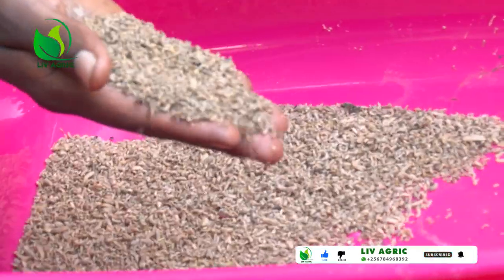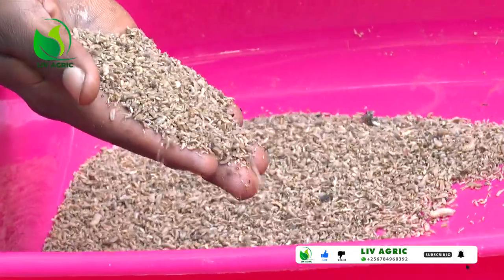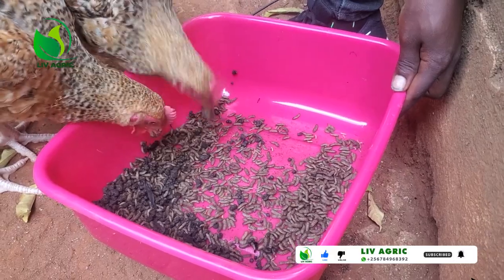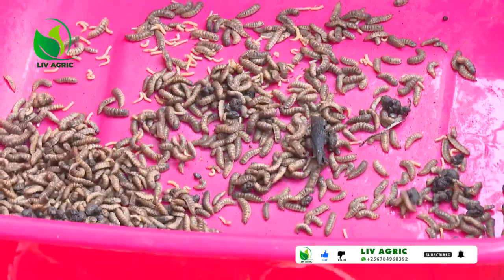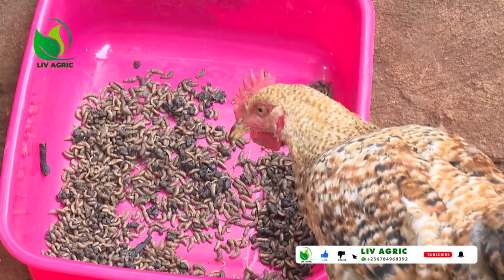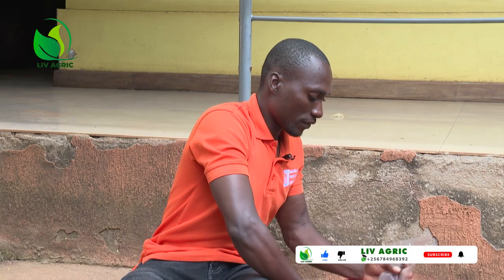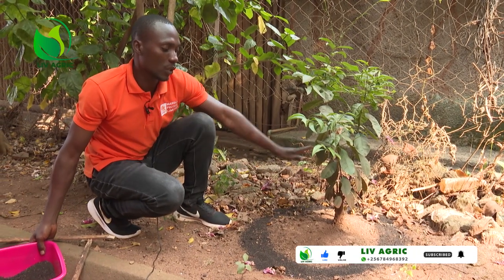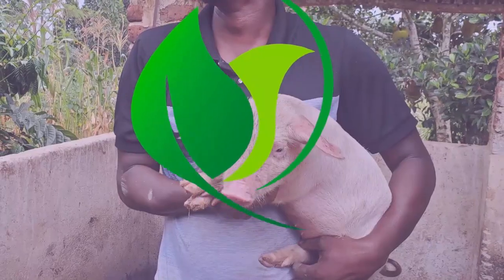How to breed maggots for your chicken and safe high cost of chicken feed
maggot farming#workshop#uganda#amatikira#poultry obulimi marula proteen limited#omusomo omusomo farmers Maggot Farming#How to breed maggots for your chicken and safe high cost of chicken feed
As a great addition protein source for Chickens, Quail, and Fish in the Aquaponics, Maggots are an easy and effective food supplement for backyard animals.Matty’s Backyard#value farm
If you’re a first time farmer or planning to start piggery, this video is for you.
More details till the end of the video.